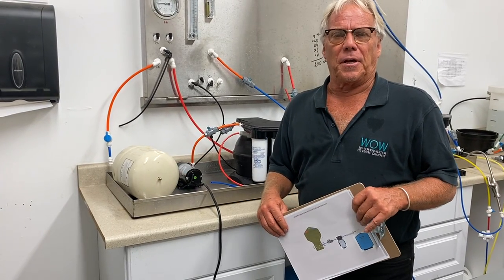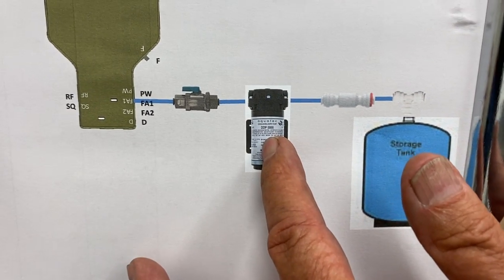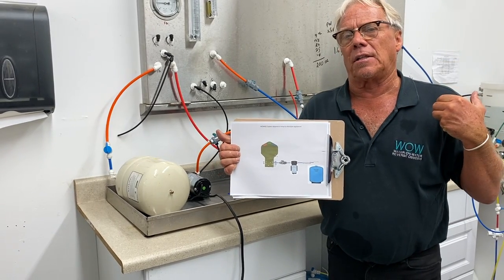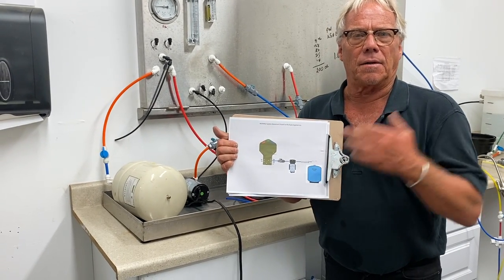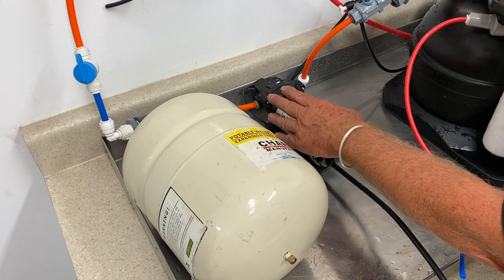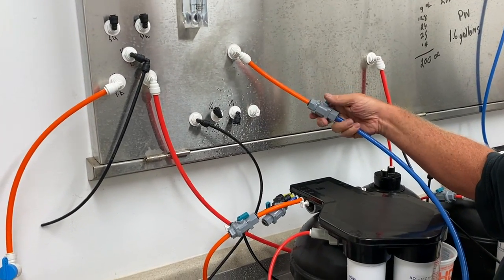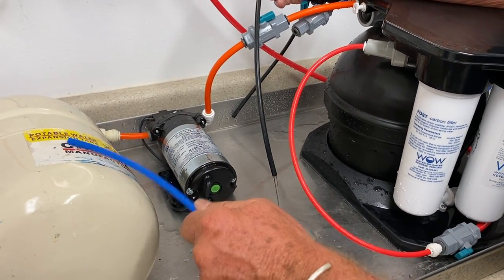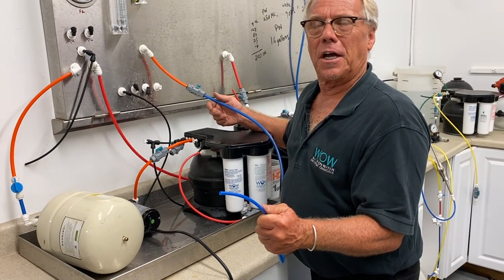Long distant run with extra pressure